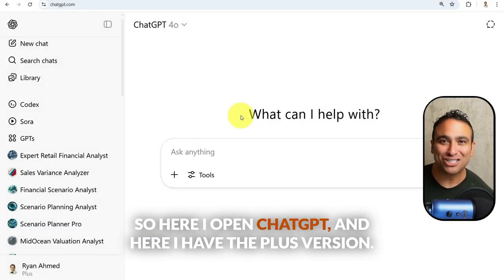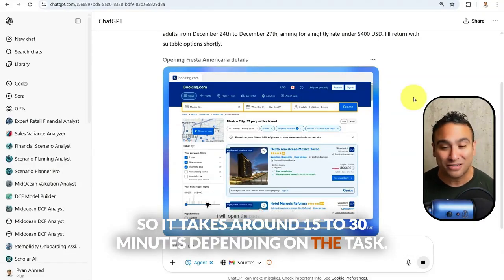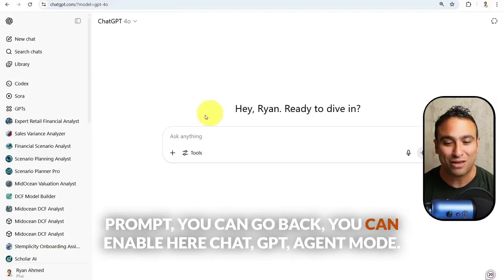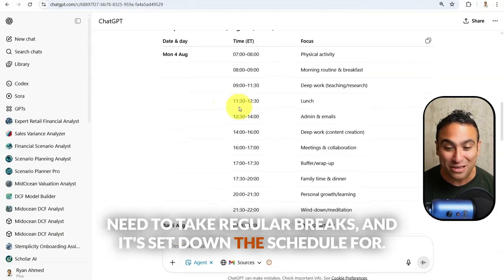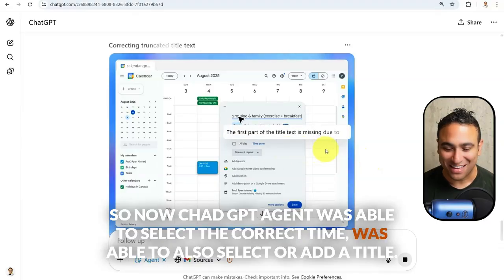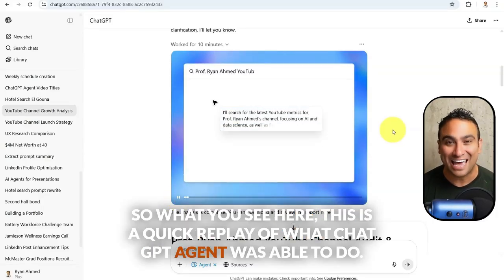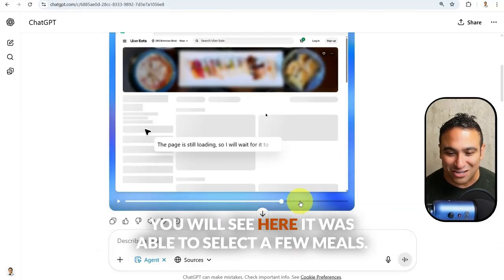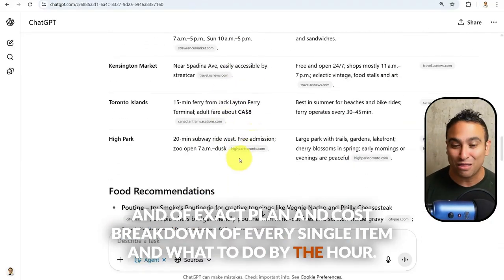I Let ChatGPT AI Agent Control My Life for 24 Hours — CRAZY Results!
OpenAI just released Agent Mode, so I gave it control of my life for 24 HOURS!

From booking hotels and managing my calendar to ordering meals and analyzing my YouTube channel… this AI Agent ran everything.

Here’s what the ChatGPT Agent did:
✅ Booked a 5-star hotel in Mexico City
✅ Took over my weekly calendar planning
✅ Ordered healthy meals that matched my diet
✅ Audited and optimized my YouTube channel
✅ Created a travel itinerary and presentation — hands-free!